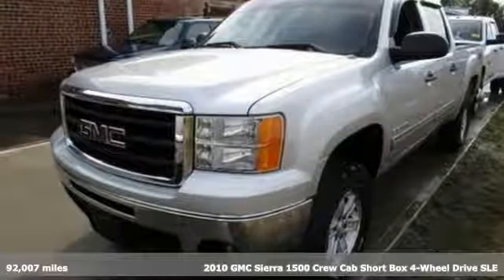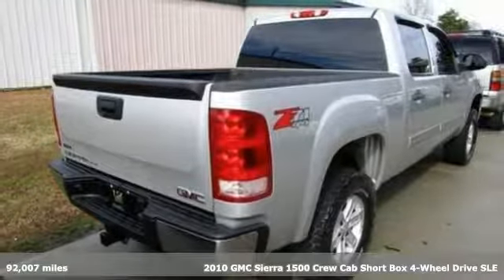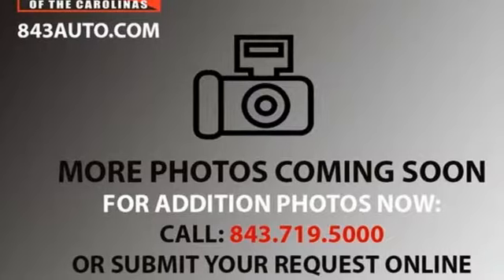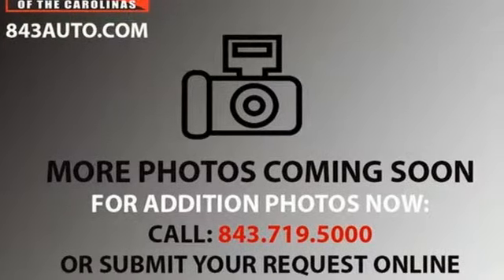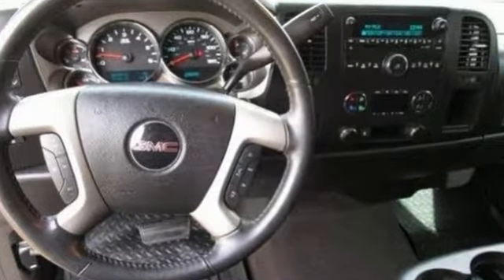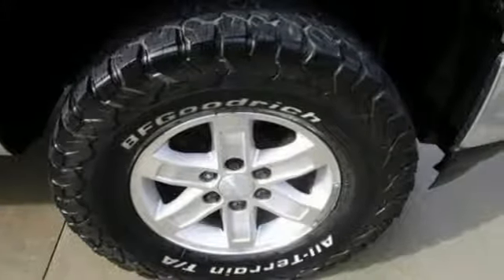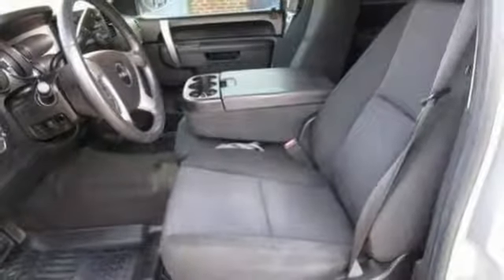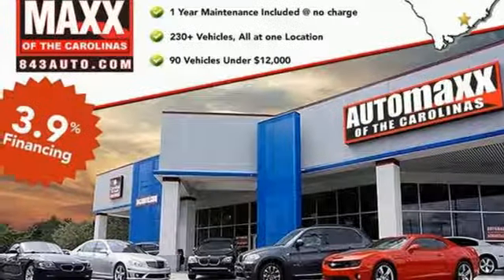2010 GMC Sierra 1500 Summerville, SC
Year: 2010
Make: GMC
Model: Sierra 1500
Trim: SLE
Engine: Vortec 5.3L V8 SFI VVT Flex Fuel
Transmission: 6-Speed Automatic
Color: Silver
Interior: ebony
Mileage: 92007
Stock #: F8704
VIN: 3GTRKVE37AG115841

Address:
1016 N Main Street